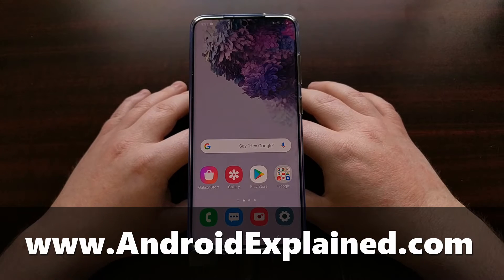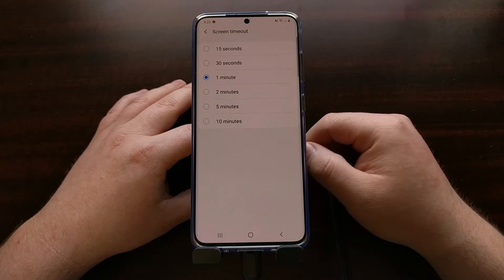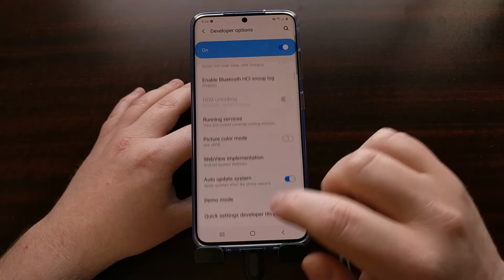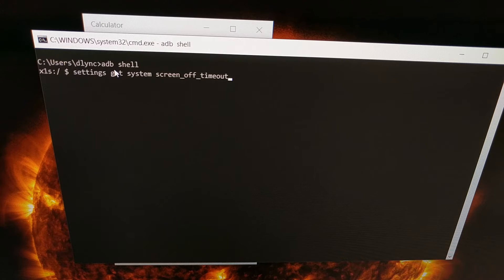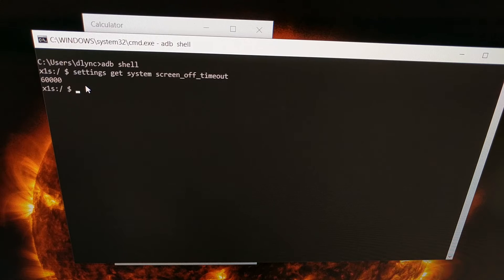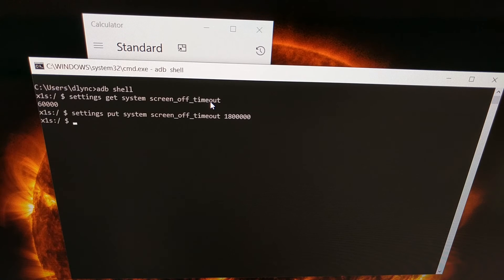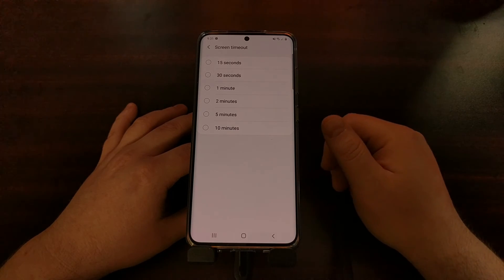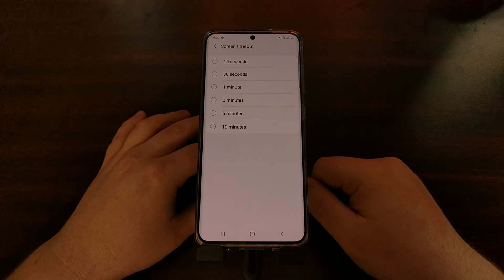Setting Android's Display Timeout & Sleep to Any Time with ADB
00:00 - Intro
02:50 - Start of Tutorial
05:24 - Result of Custom Screen Time Out Command

Android devices ship with a handful of options when it comes to how much inactivity it takes before the display locks and the smartphone goes to sleep.

For example, Samsung devices let you choose between a number of intervals with 10 minutes being the limit. Some of us want this feature to be set to something longer than 10 minutes.

This is easy with root access thanks to a number of apps but I can show you how to set the timeout feature to any number you want. It doesn't require Magisk or root access but will have you executing a simple ADB command.